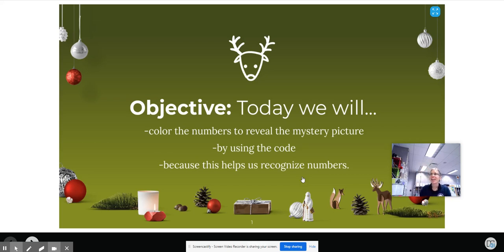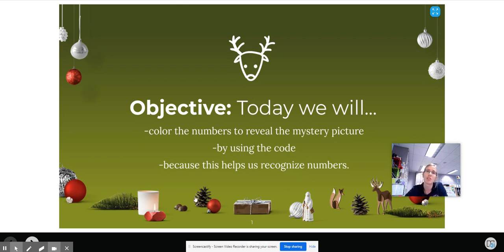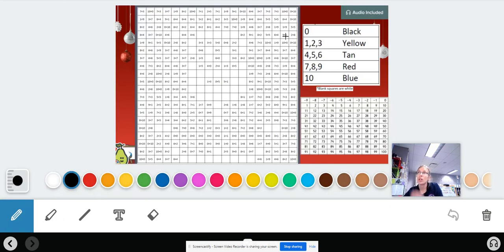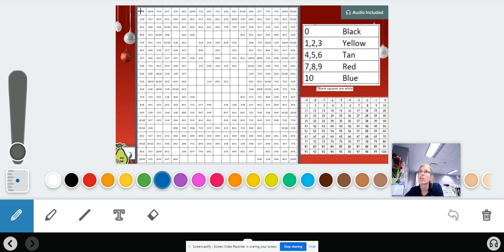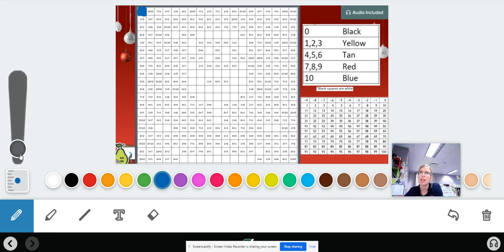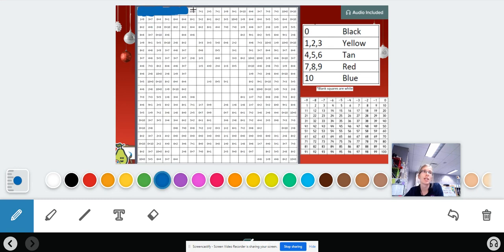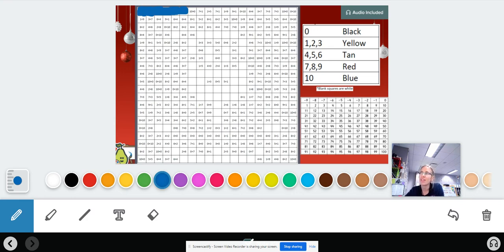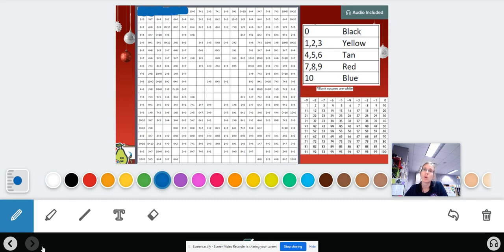12/17 Color Picture